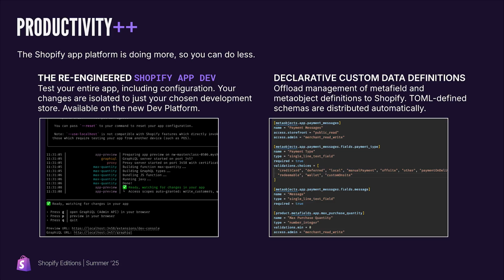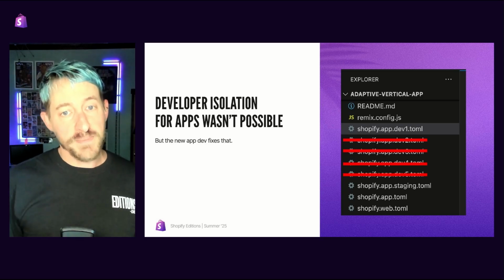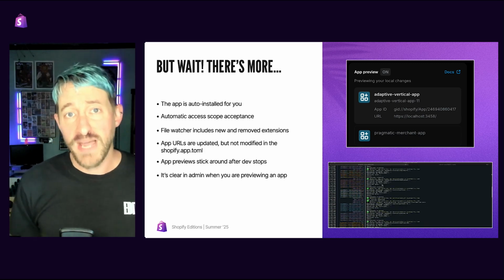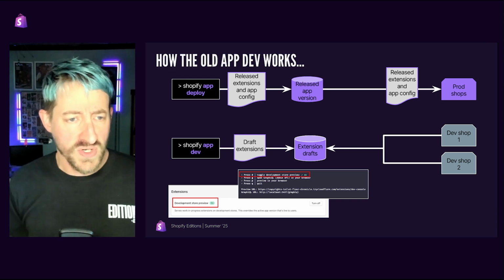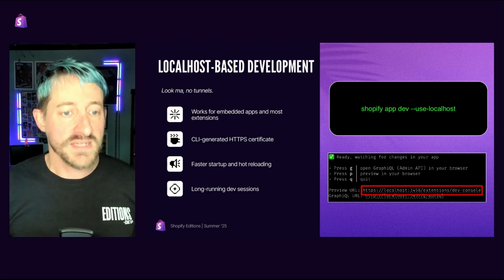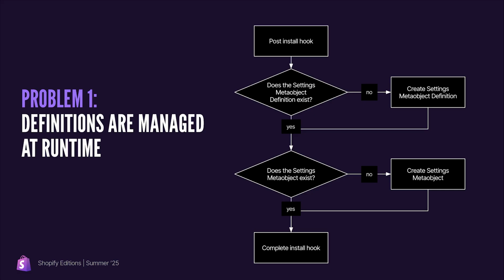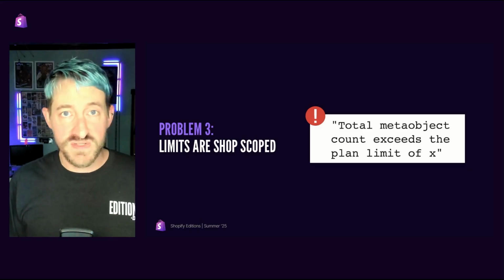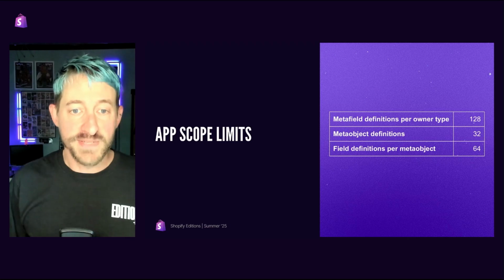Declarative custom data + new app dev = 🔥 | Editions.dev 2025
Collaborate on development, test your entire app (including configuration), and store data on Shopify—all with the re-engineered App Dev.